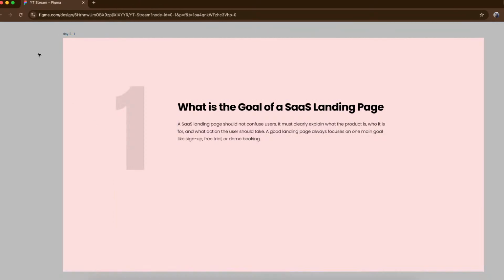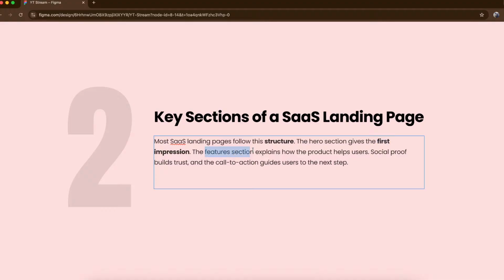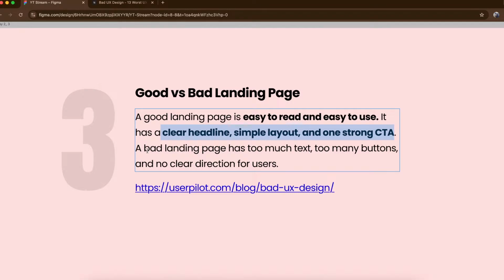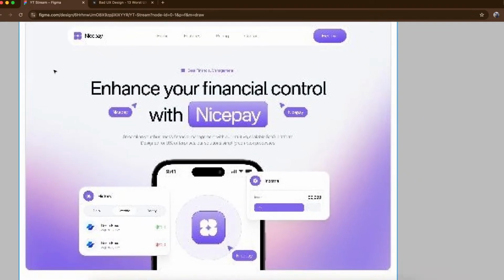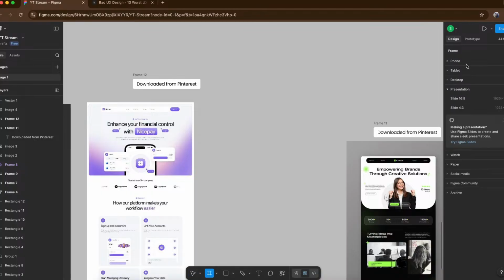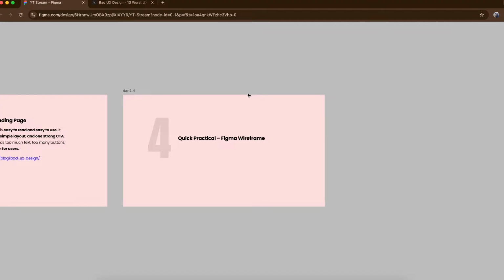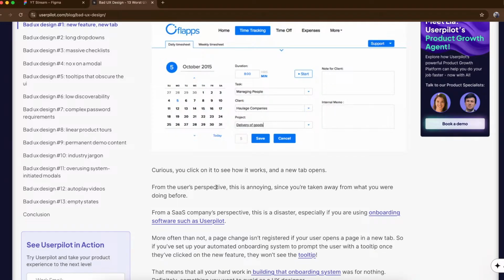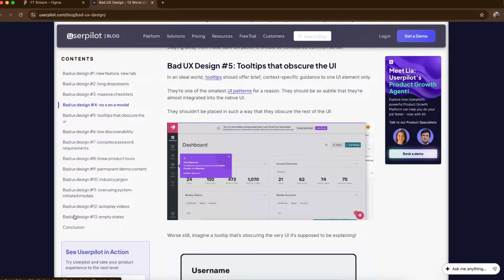Day 2: SaaS Landing Page Sections | UI Design Basics (Live)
Welcome to Day 2 of SaaS UI Design Learning.
In this live stream, we’ll discuss the key sections of a SaaS landing page, why they are important, and how designers think before designing. We’ll cover basic theory and do a quick practical demo in Figma to understand real SaaS landing page structure.

This session is beginner-friendly and useful for anyone learning UI/UX, SaaS products, and landing page design.